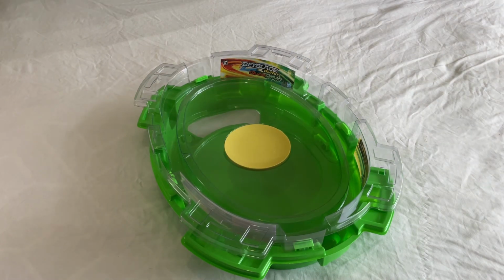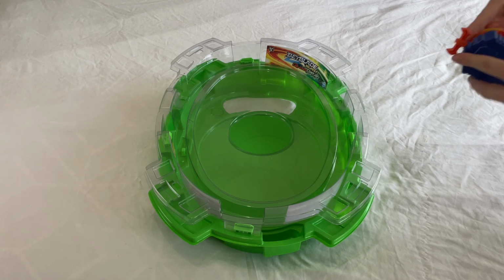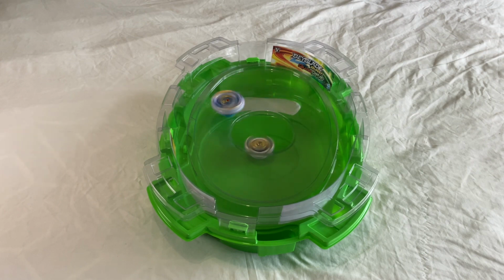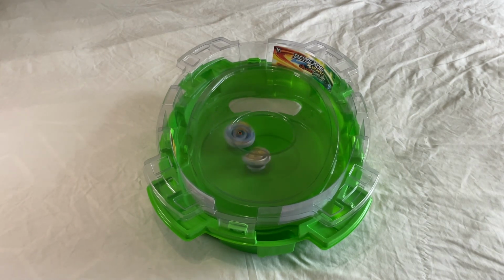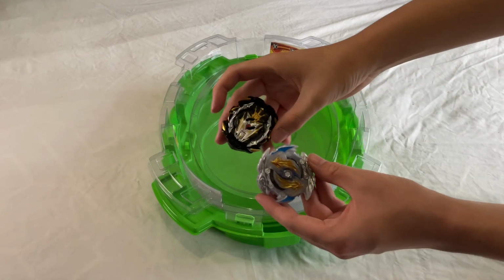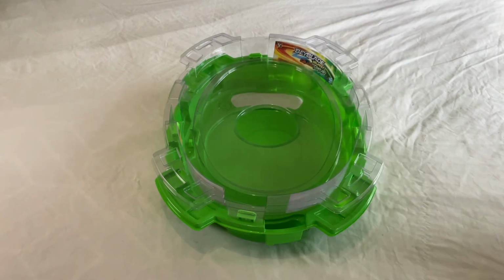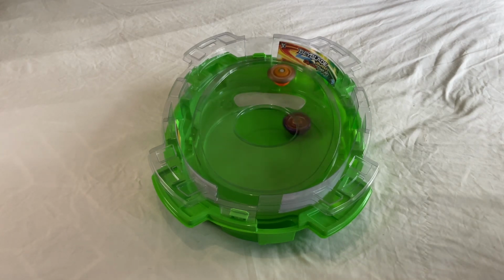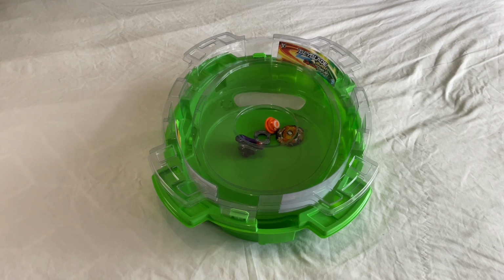HYPER SPHERE MADESS!! = Beyblade Burst Rise Beys In (INTERSTELLAR DROP BATTLE SET!) crazy